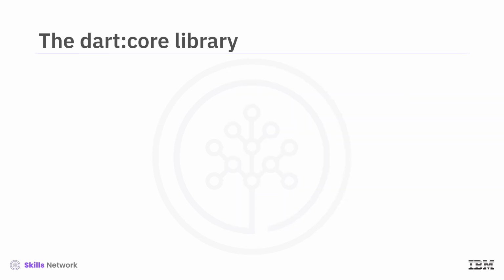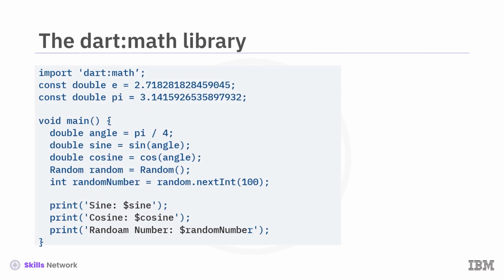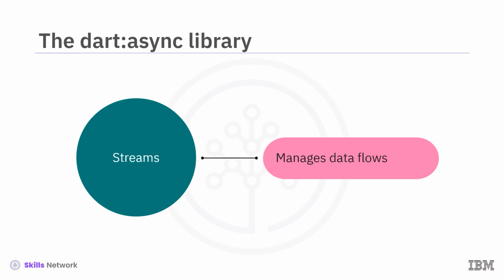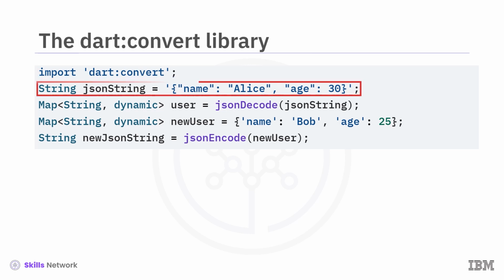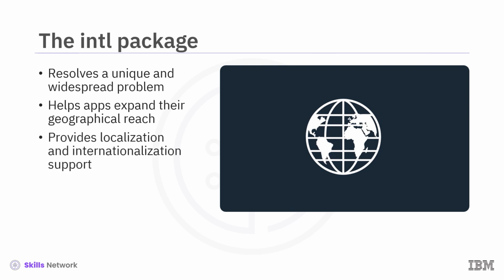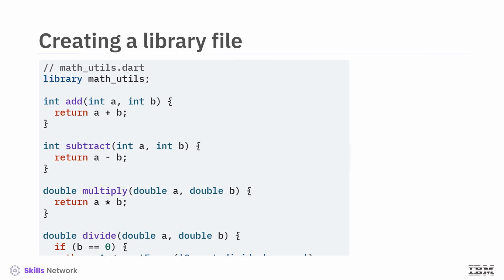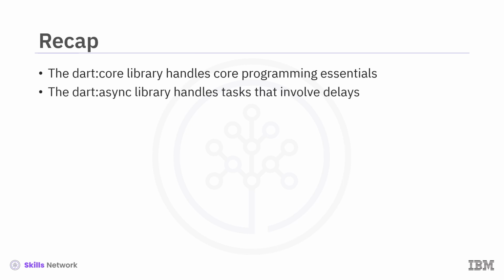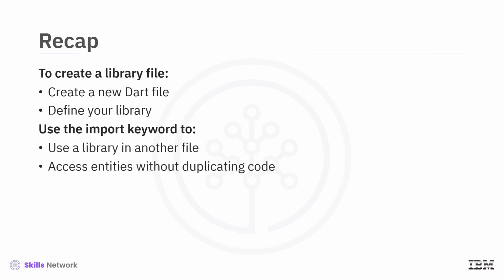Libraries in Dart